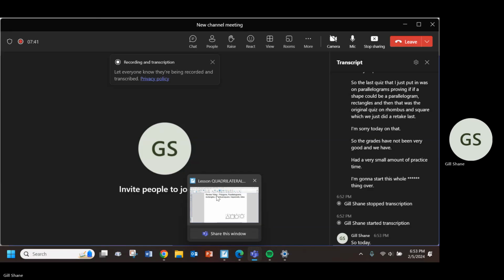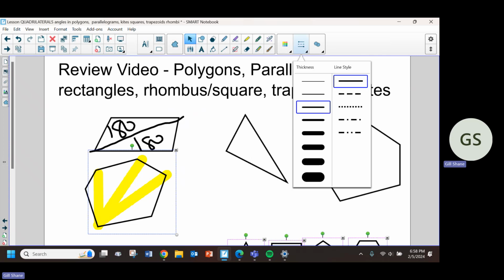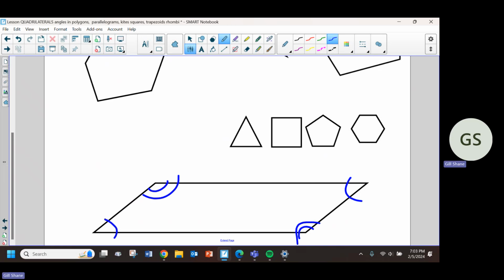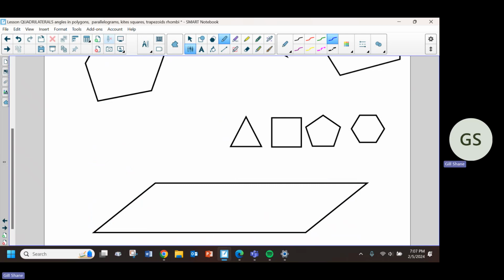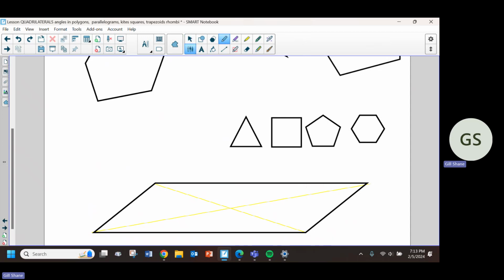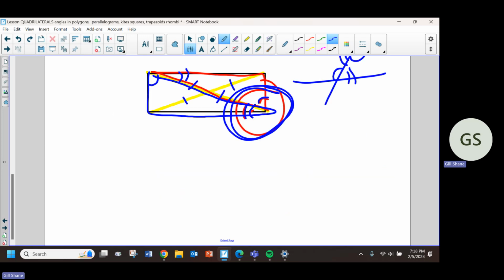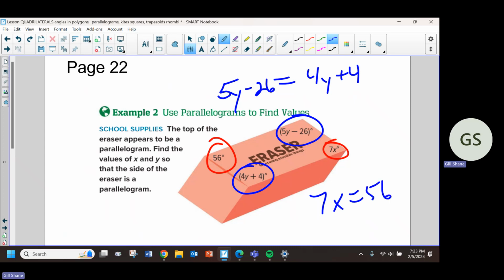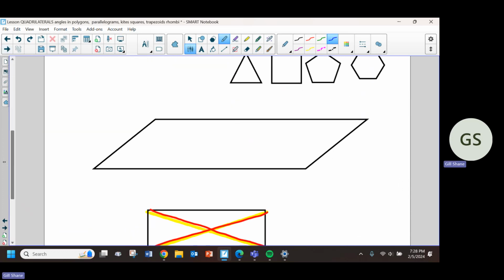Mr Gill Review video angles in polygons, parallelograms, rectangles, rhombus square Part 1